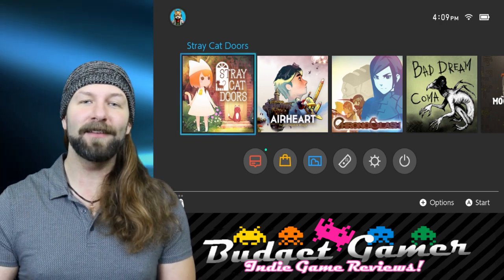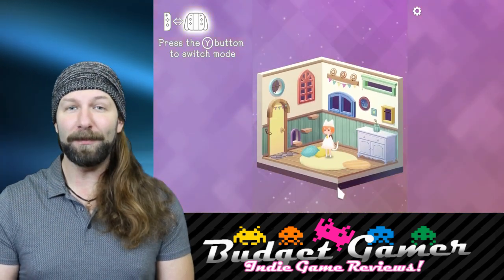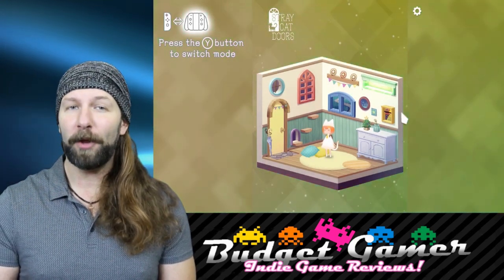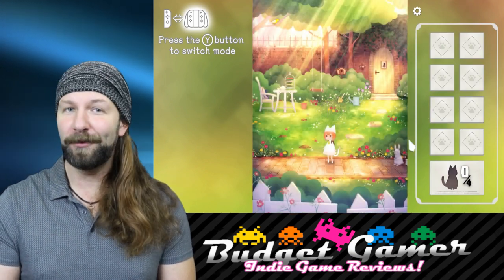Stray Cat Doors: Switch Review (also on Mobile)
Stray Cat Doors is a Unique take on the puzzle adventure genre, in that it pairs cute ambiance with heavy logic. Though, the calm music and often adorable scenes do go a long way in abating any potential frustration from the sometimes daunting puzzles which come later in game. It is a short one, to be sure, and can easily be beaten in 2 hours or less, but that doesn't detract at all from the enjoyment of the game. I honestly hope they come out with a sequel sometime soon.